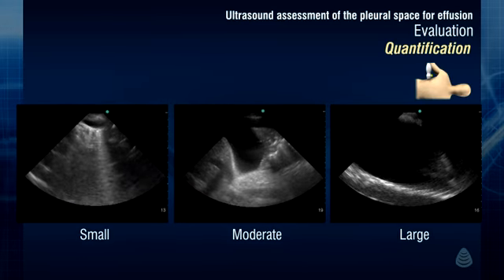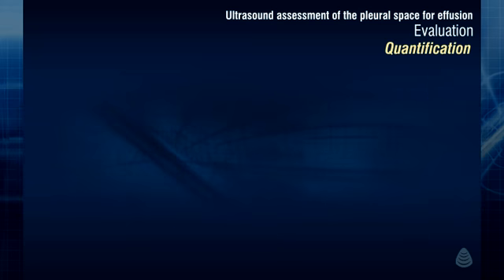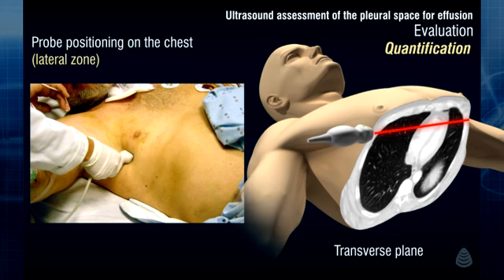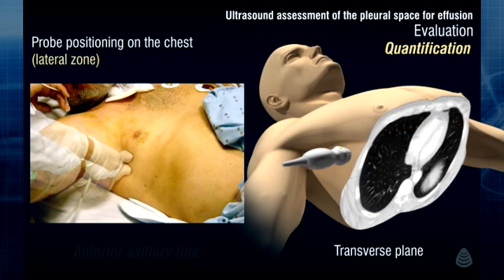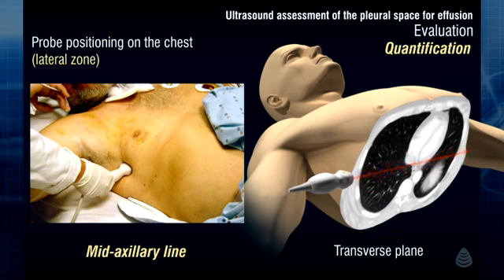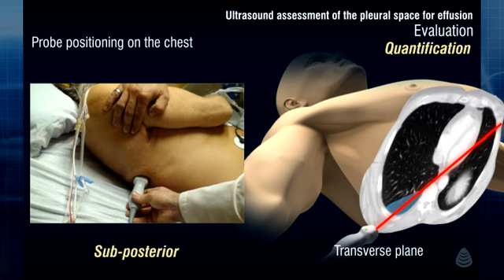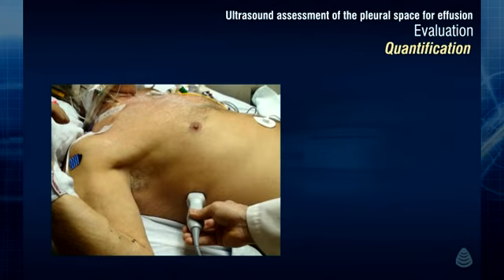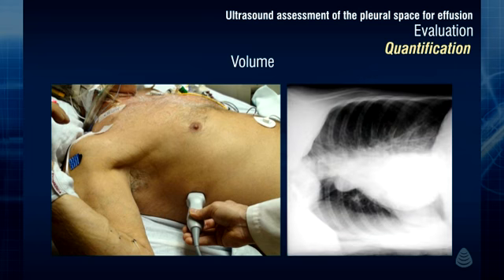Module G: Quantification of fluid, assessment for thoracentesis, clinical cases by CAE Healthcare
Qualitative Assessment
Chapter 10 • Quantification of fluid